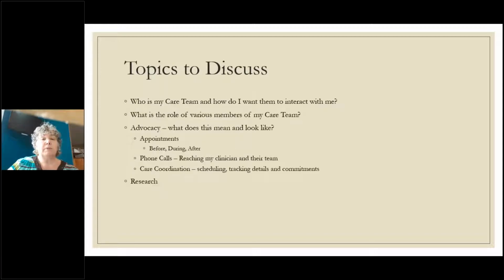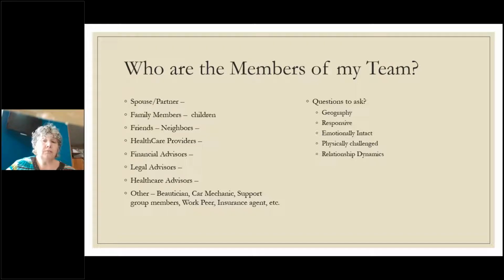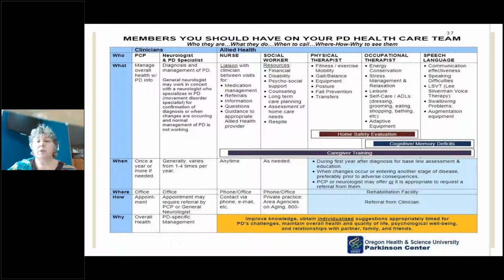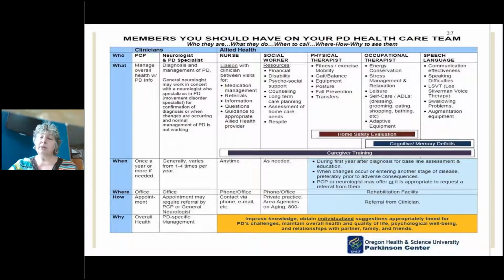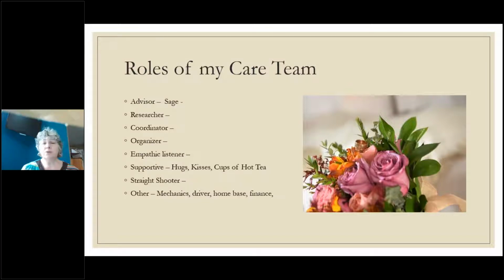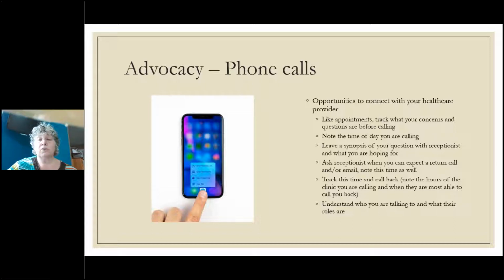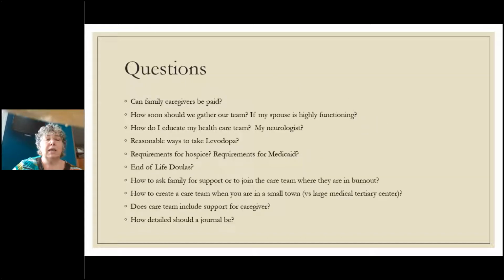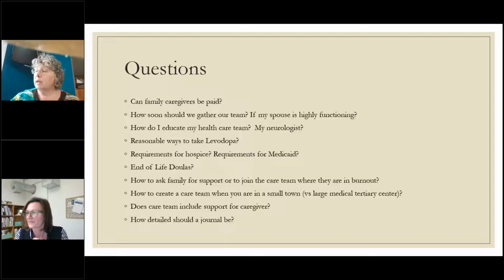Building Your Care Team with Joyce Sjoberg, RN, Aging Life Care Manager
Parkinson's disease care is complicated and ever changing. You and your family will need the support of many specialists now and over time. View to learn tips and strategies for an effective team working to support you!